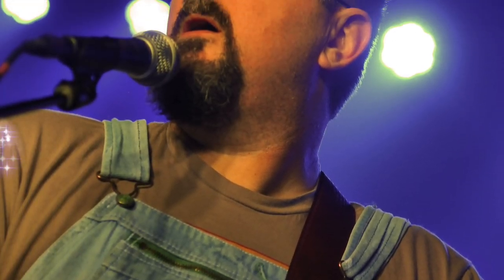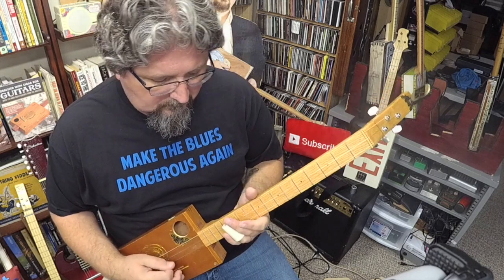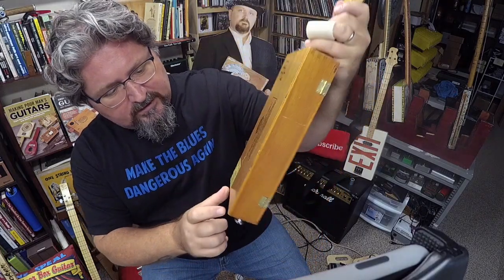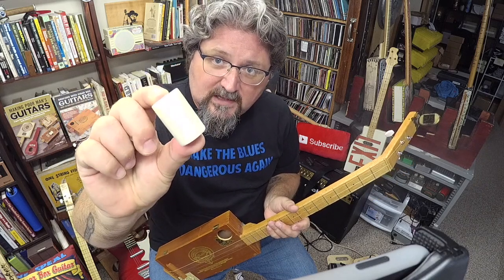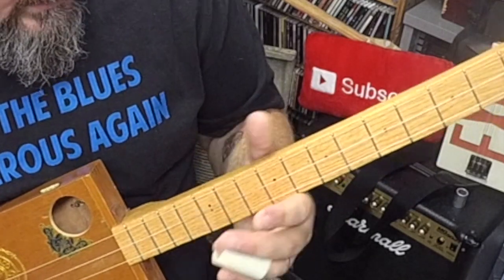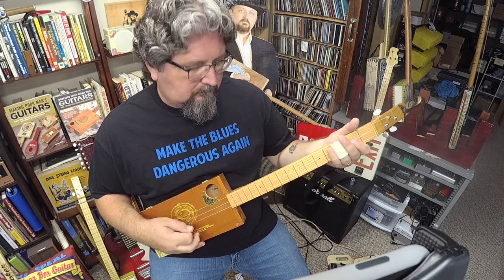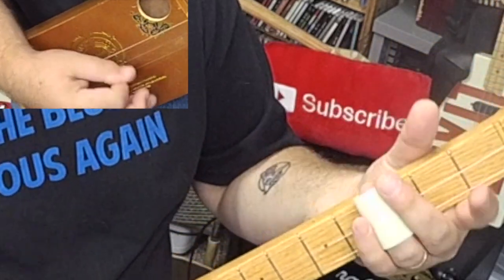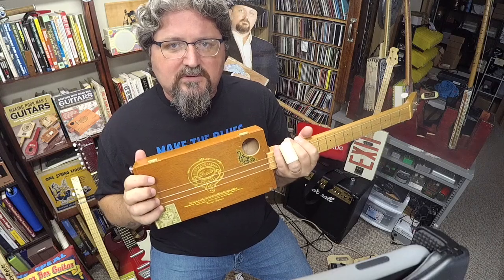What's the Deal with Speal: Open G Major Tuning Sounds Like Muddy Waters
What's the Deal With Speal, episode 3.  Shane experiments with a GDB tuning and shows two cool blues riffs in split screen!
1.  Get a badass cigar box guitar t-shirt
2. where you can find cool guitar slides and cigar box guitars handmade by Shane Speal
3.  Get an autographed copy of my book, "Making Poor Man's Guitars."  Link-o
4.  the Encyclopedia of the Cigar Box Guitar
6.  Visit the Cigar Box Guitar Museum inside Speal's Tavern in New Alexandria, PA if you're in the area.
7.  Get Shane Speal Signature cigar box guitar parts (develop, tried and gig tested by Shane)